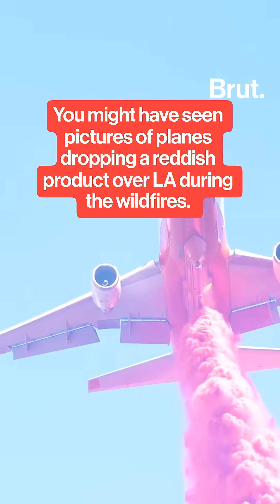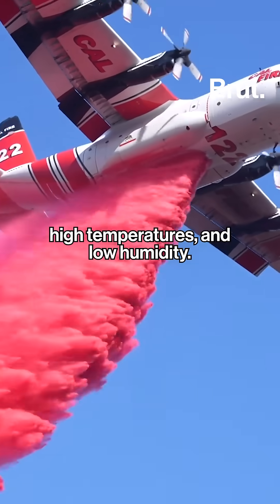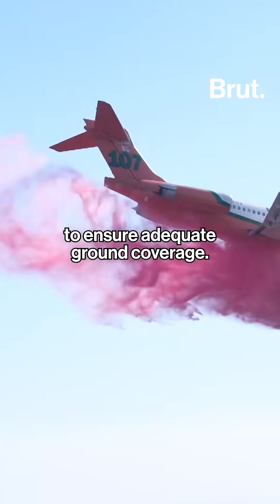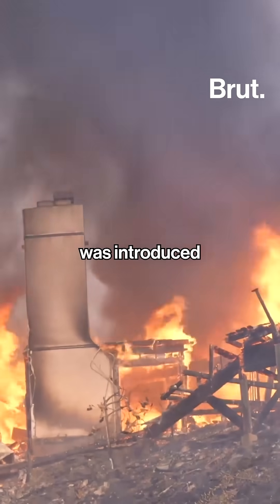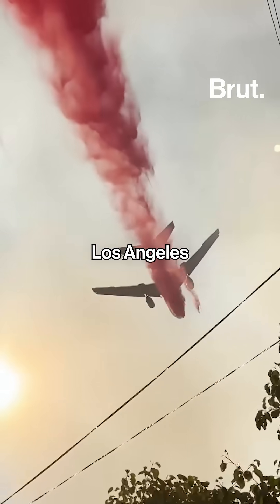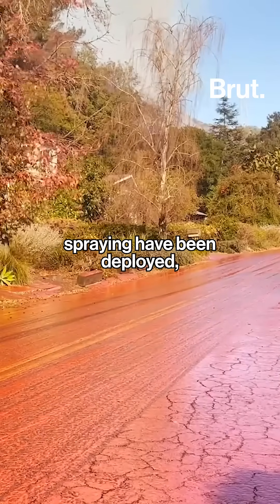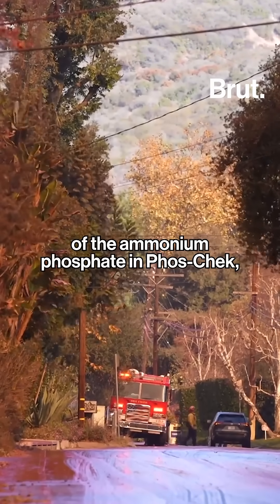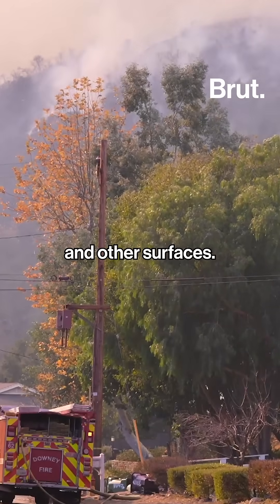What is the flame retardant that planes are dropping on the LA fires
The planes are dropping an aerial flame retardant known as Phos-Chek. It is used to slow the spread of wildfires fueled by Santa Ana winds, high temperatures, and low humidity.

Brut India is the fastest-growing digital video publisher in the country. We're a young, independent platform producing compelling journalism in new formats.